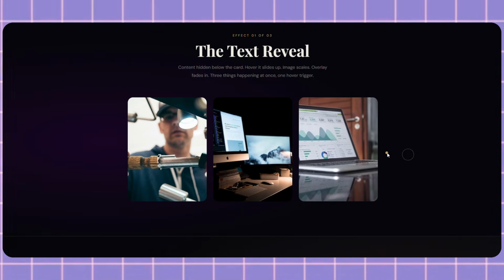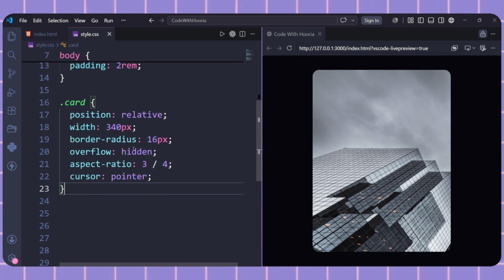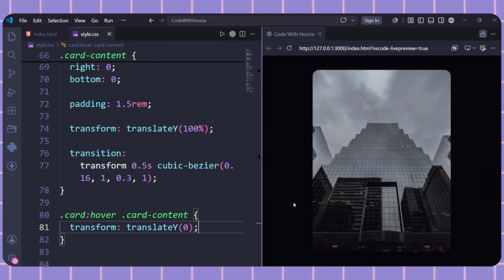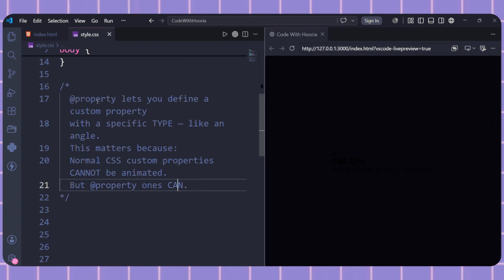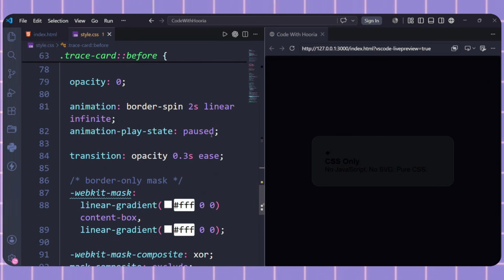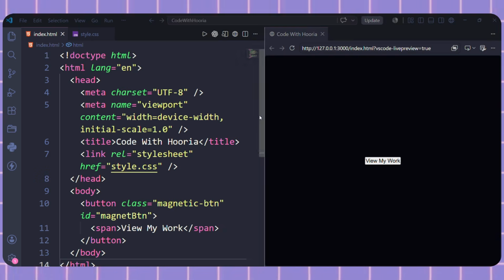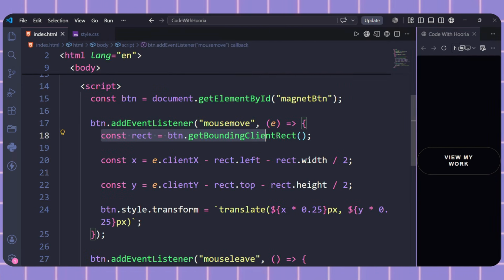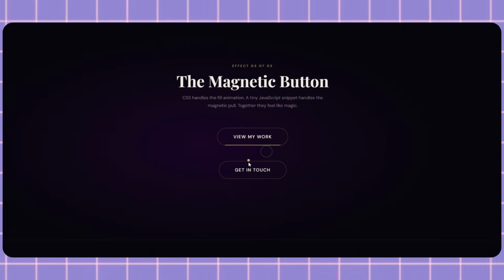3 CSS Hover Effects That Look Impossible (But Aren't)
3 CSS Hover Effects That Look Impossible (But Aren't)

Every time I show a client a portfolio with these hover
effects, they ask the same question  how did you do that?

Text reveal. Spinning border trace. Magnetic button.
All built from scratch with pure CSS  one tiny JavaScript
snippet for the magnetic pull, everything else is CSS
transitions and a property most developers have never used.

These are the exact hover effects used on Awwwards-winning
sites, premium agency portfolios, and high-end SaaS landing
pages. None of them are actually hard to build  they just
look hard, which is exactly why clients are willing to pay
more for a site that has them.

CSS hover effects, CSS text reveal on hover, CSS card hover
effect, CSS border animation hover, CSS magnetic button
effect, CSS @property animation, premium CSS hover effects,
CSS only hover effects 2026, CSS portfolio hover effects,
CSS image reveal hover, CSS pseudo element animation,
modern CSS 2026, web design hover effects, CSS translateY
reveal effect, frontend CSS effects tutorial, CSS for
freelancers, client website CSS tricks.